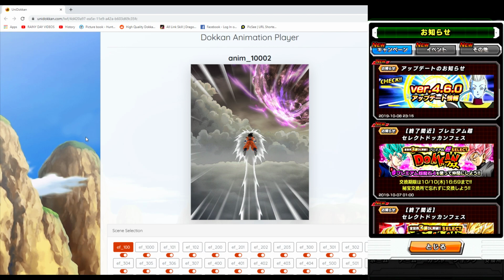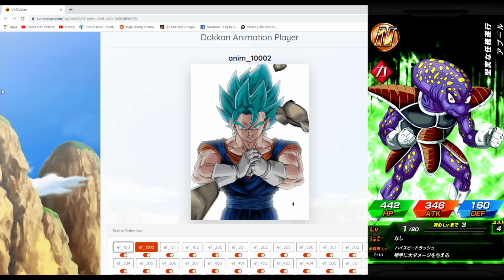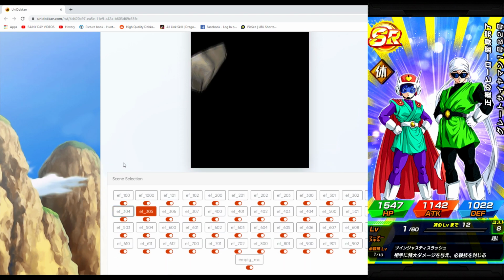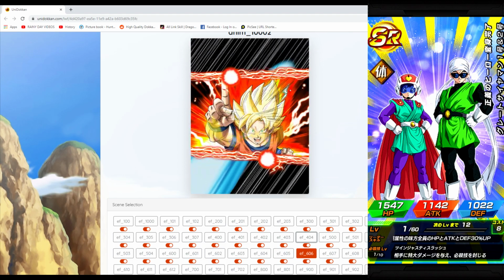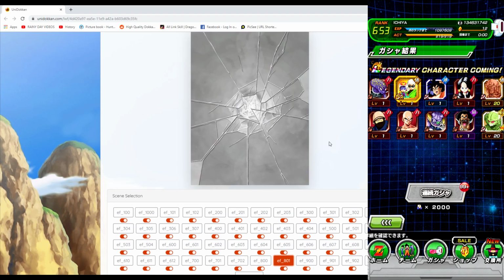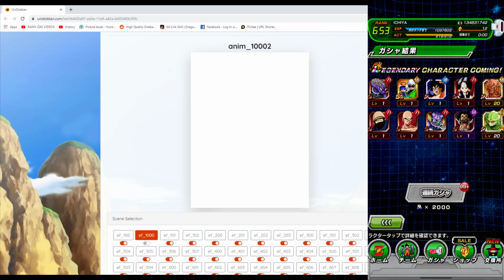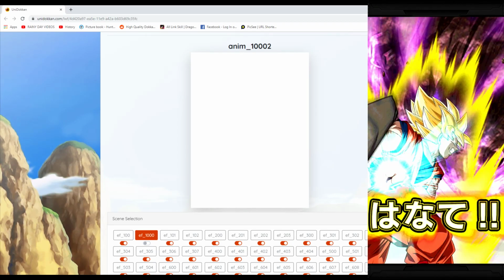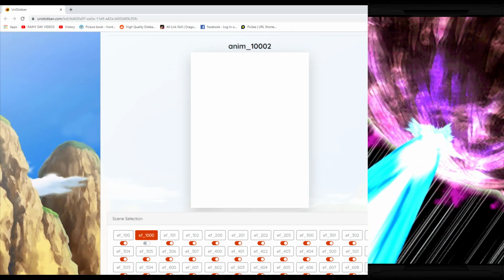NEW WHIS ANIMATION? ALL OF THE NEW DBZ DOKKAN BATTLE SUMMON ANIMATIONS!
Dragon Ball Z Dokkan Battle - NEW WHIS ANIMATION?? ALL NEW DBZ DOKKAN BATTLE SUMMON ANIMATIONS!